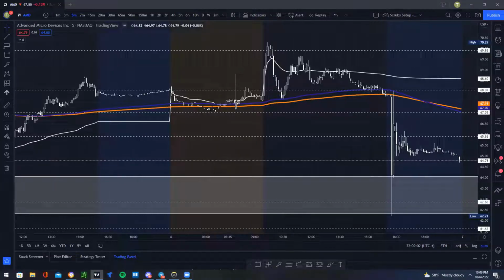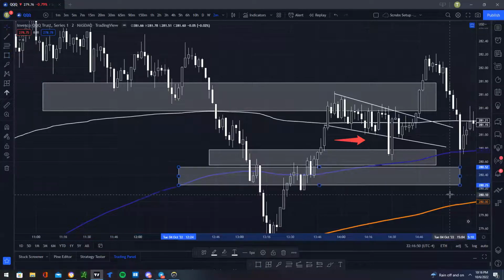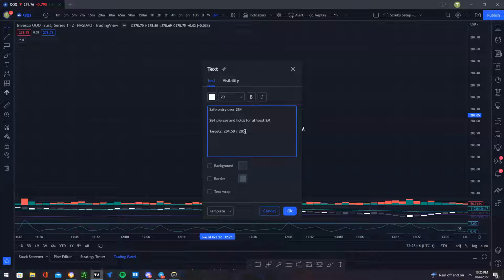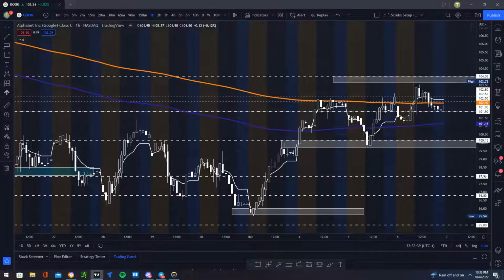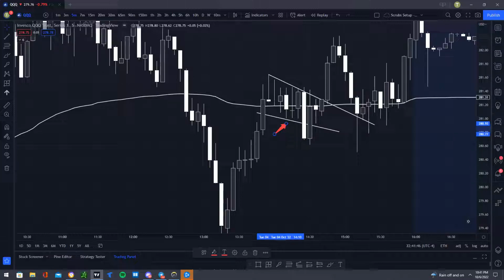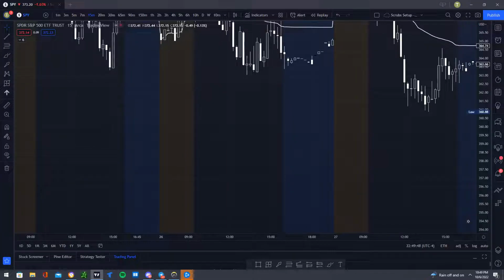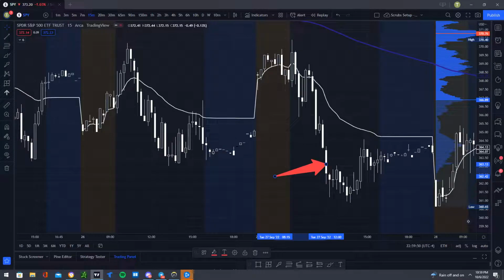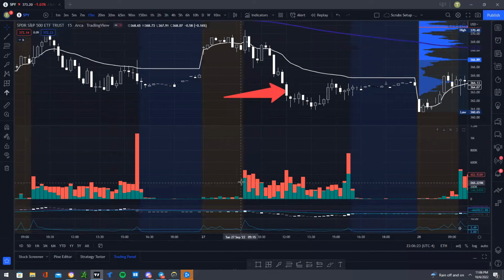Consistency First, Profits Second! The Importance Of Discipline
1:25 How to choose an entry based on theta decay
3:45 How to trade break outs - Wait for re tests
9:55 Stop hunts & the importance of NOT chasing!
13:20 Be more efficient - Discipline matters
16:05 Indicators I use
17:05 Proactive vs reactive
18:10 How to understand my analysis
21:15 Timeframes I use for day trading
22:50 GOOG trade review
23:50 How to identify areas of liquidity
25:30 What's my favorite setup to trade
26:35 Stop loss tips & tricks
29:05 SPY review
30:20 Stop losses continued
32:25 What is my outlook for the market, bullish or bearish?
34:30 Stop relying on trendlines
37:05 Understanding how candlesticks plot is extremely important
38:55 What are gaps & how to trade them
41:50 What should new traders focus on? PLEASE LISTEN TO THIS!
42:30 The best part about trading
44:45 Put your ego aside!
48:15 How can I improve? What is my biggest issue?
51:15 Consistency first, profits second!
53:30 How old am I?
56:20 Live trading - leads to false expectations
59:00 Wrapping up

Today I'm answering YOUR questions - Enjoy!

What video topic would you like to see next?

Following Big Money Is SUPER Important!
An Affordable Flow Tool With Tons Of Features!